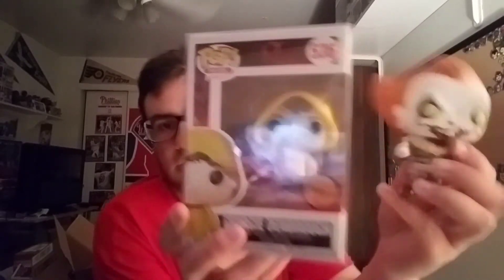Amazon Exclusive Funko POP Unboxing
Today I unbox a Funko POP from Amazon!